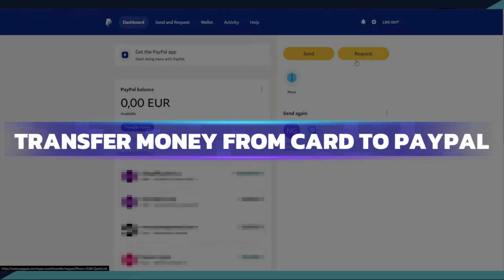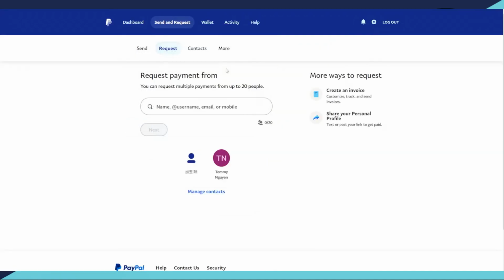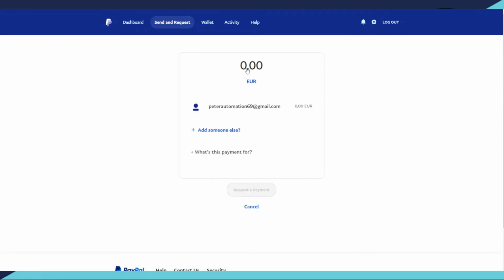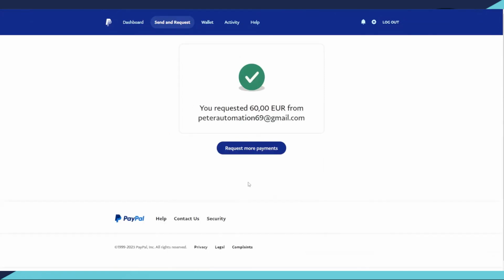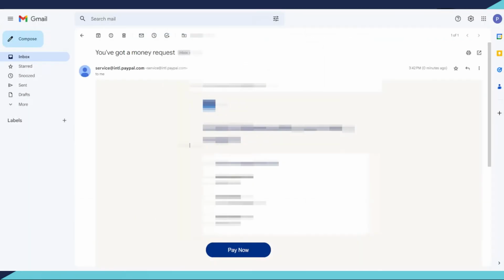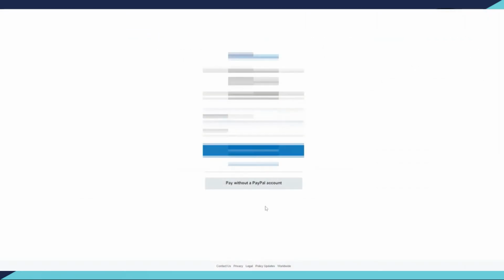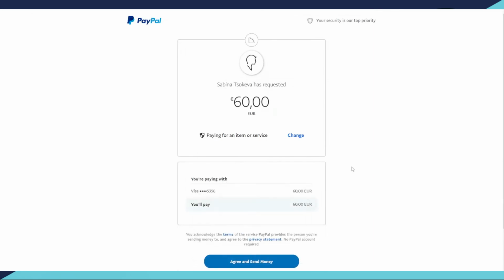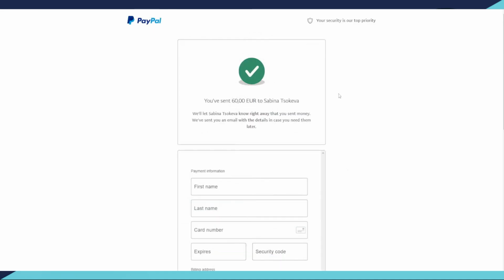How To Easily Transfer Money From Your Card To PayPal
In this video, I’ll show you how to easily transfer money from your card to PayPal step by step. I’ll guide you through linking your card, adding funds, and making secure transactions.